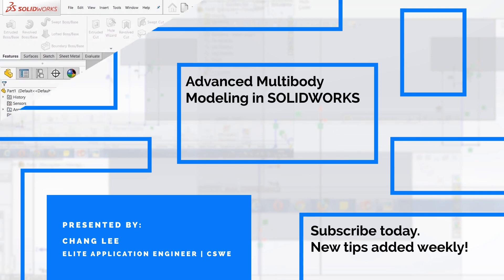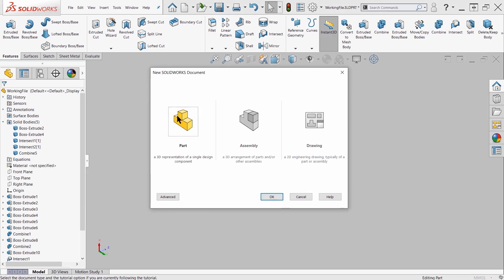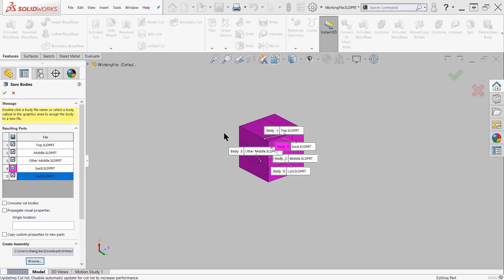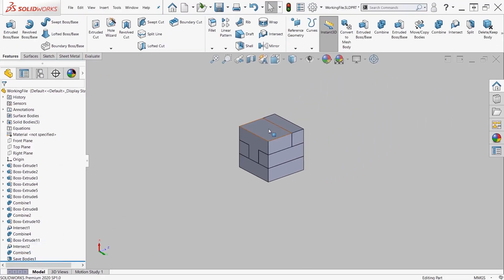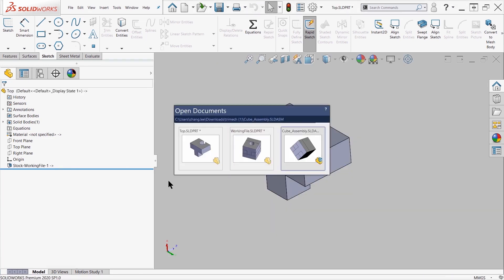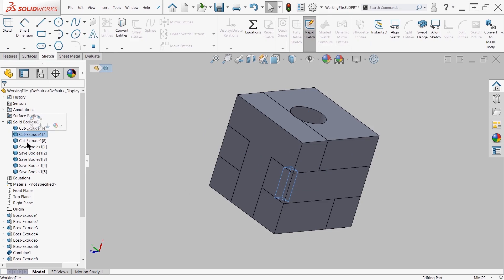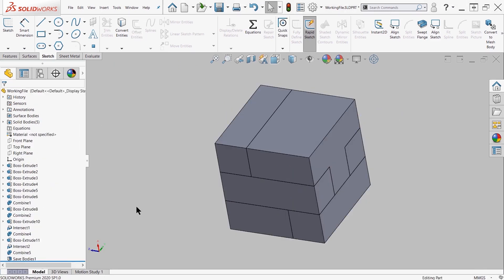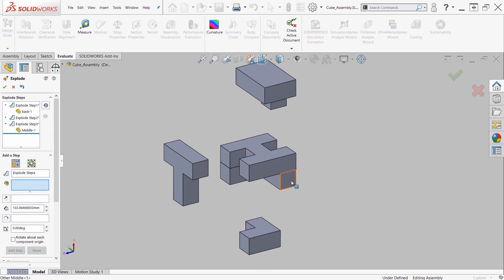SOLIDWORKS Tech Tip: Advanced Multibody Modeling in SOLIDWORKS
In this tech tip video, TriMech Application Engineer, Chang Lee, takes a look at how to use the "Save Bodies" command in order to save multiple bodies into an assembly and out into individual parts.